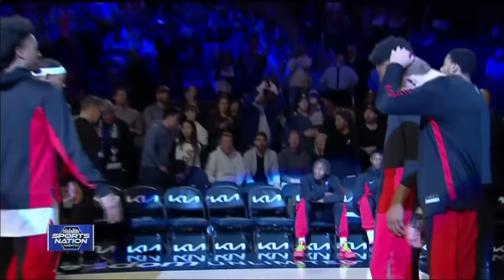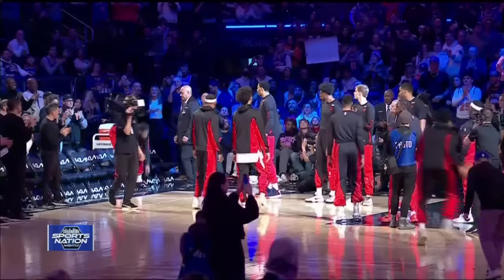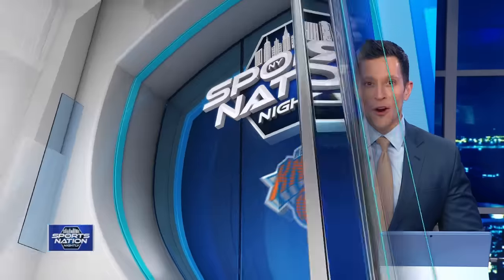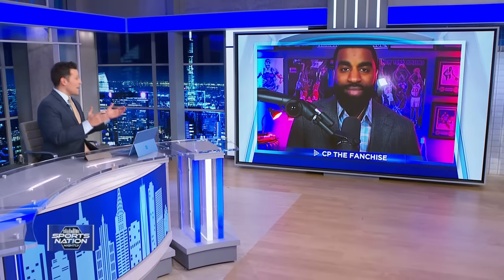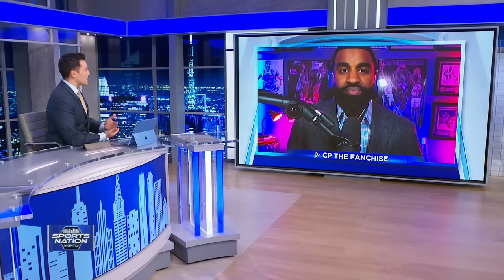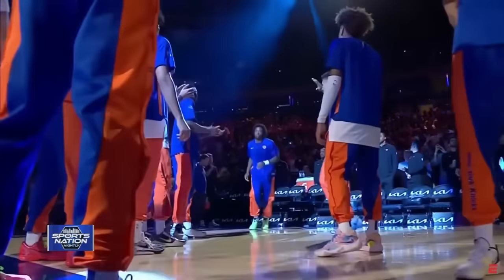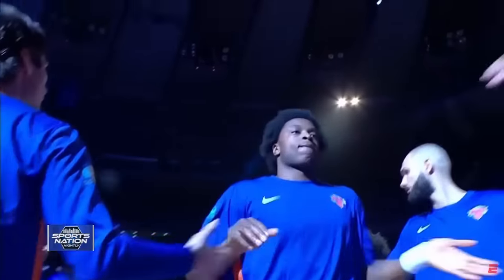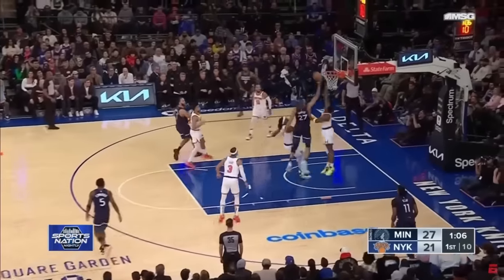The Knicks New Big 3 Have Been A Perfect Fit, Here's Why | CP The Fanchise x PIX 11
*Write a review on Apple Pod ✍️*

FOR THE FANS, BY THE FANS!!!